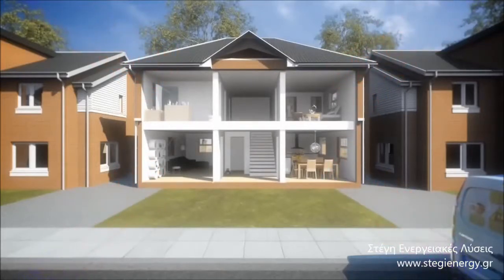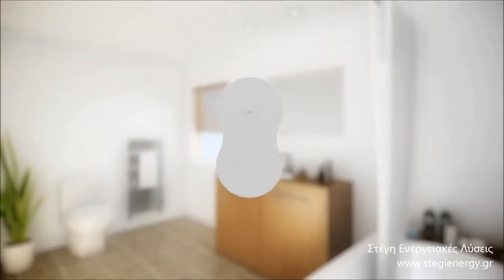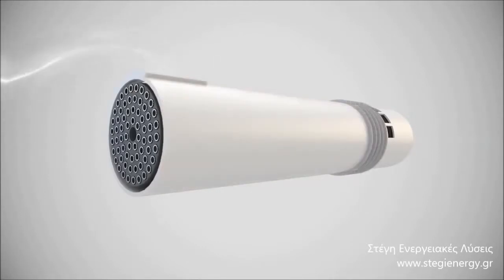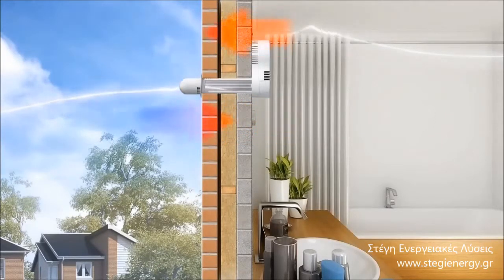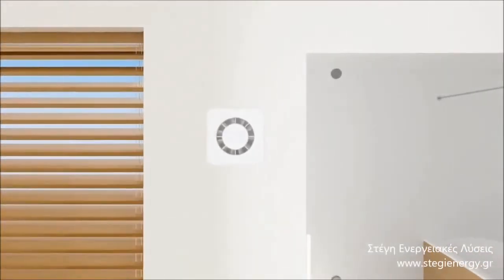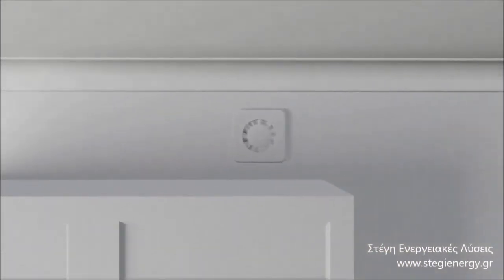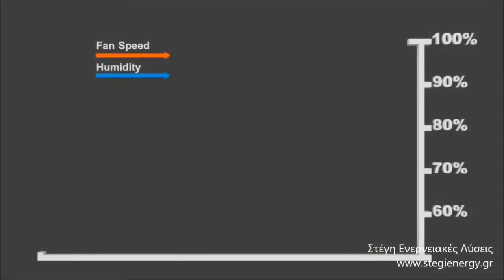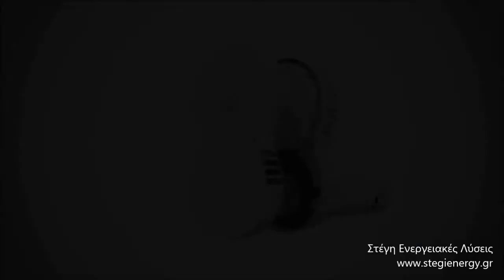S&P ecoroom heat recovery - Στέγη Ενεργειακές Λύσεις Βέροια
S&P Ecoroom Εναλλάκτης Αέρος (Ανάκτηση Θερμότητας).
    Η αίσθηση του ανοιχτού παράθυρου χωρίς χάσιμο ενέργειας.
    Εναλλάκτης χώρου επίτοιχος.
    Μπορεί άνετα να αντικαταστήσει έναν απλό εξαεριστήρα λουτρού
    DC motor.
    Φτερωτή φυγοκεντρική.
    Μεγάλη εξοικονόμηση ενέργειας.
    Με κυλινδρικό εναλλάκτη ειδικού τύπου.
    Είσοδος και έξοδος αέρα σε Φ100 & 150mm.
    Υψηλής απόδοσης εως 75%.
    Αυτόματη αντιπαγωτική λειτουργία.
    Χειροκίνητη ενεργοποίηση επιτάχυνσης.
    Αυτόματη θερινή λειτουργία.
    Εύκολη εγκατάσταση.
    Χαμηλή κατανάλωση.